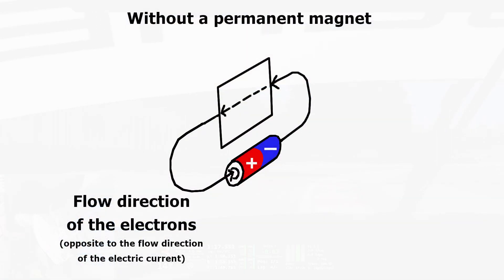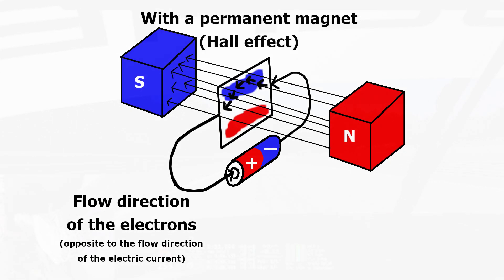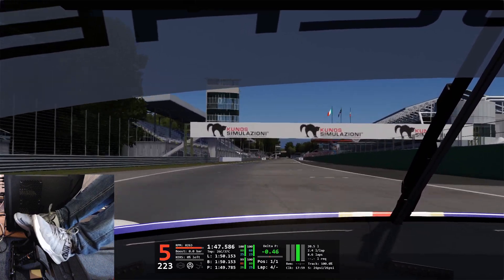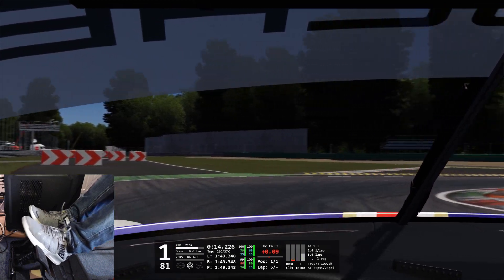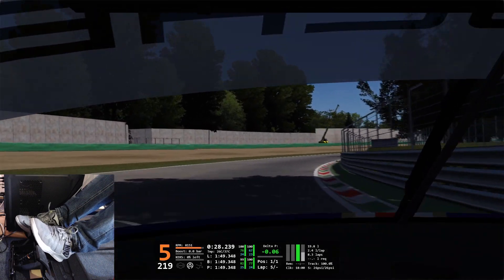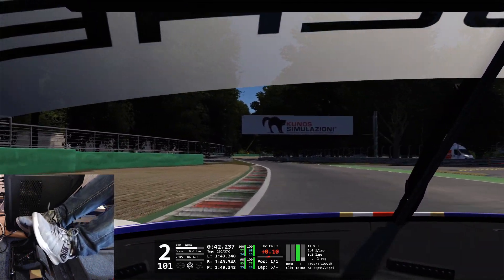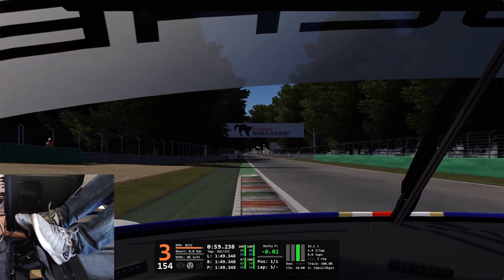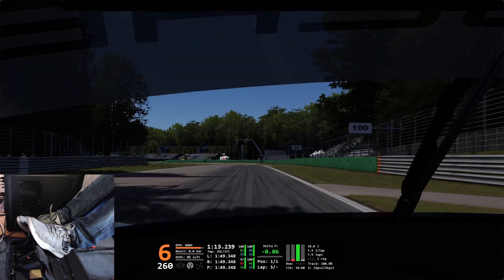What's the Deal with Hall Effect Sensors? (for Sim Racing Pedals)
Hall effect sensors are generally considered to be much more useful for pedals than potentiometers - but why? In this video, I'll try to explain.

0:00 Intro
0:35 What is a hall effect sensor?
1:46 How are they used in sim racing pedals? Benefits?
2:30 Outro